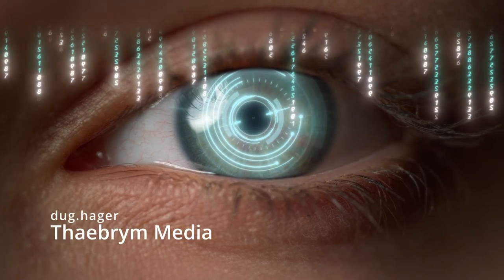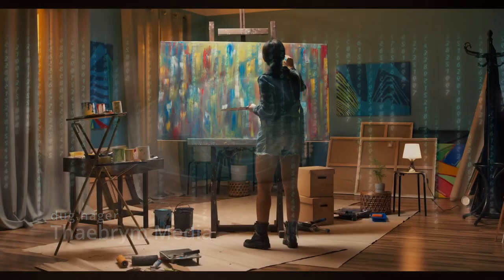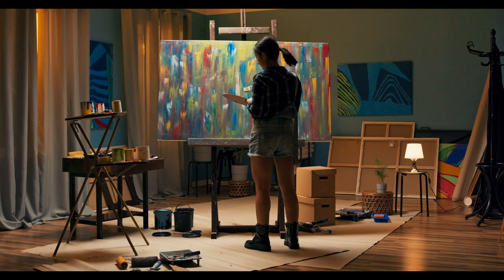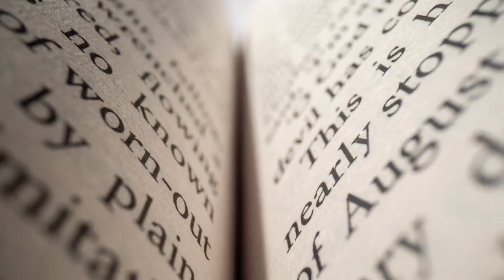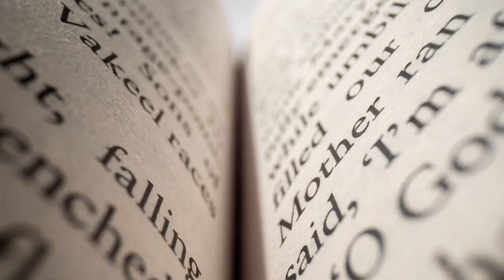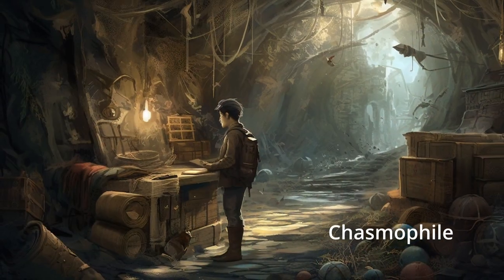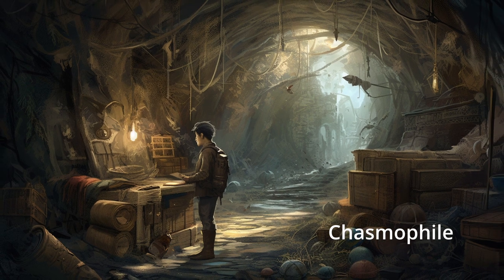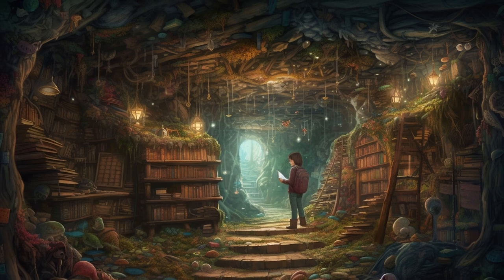How to create unique AI art with these 9 words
Journey with us as we breathe life into 9 fascinating, long-forgotten words through the magic of art! Watch as talented artist Midjourney interprets each word into unique and visually stunning scenes inspired by different art movements. From Fauvism to Cubism, each artwork captures the essence of these unusual words, evoking nostalgia and wonder. Don't miss this amazing fusion of language and art that will leave you inspired and in awe.